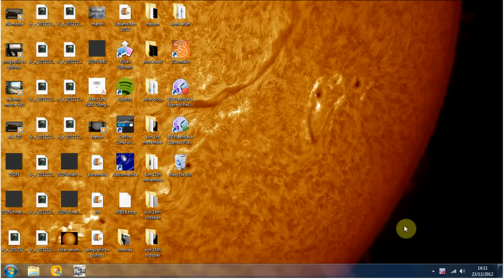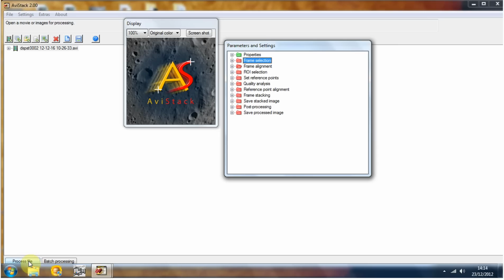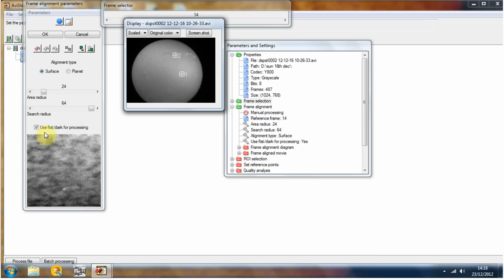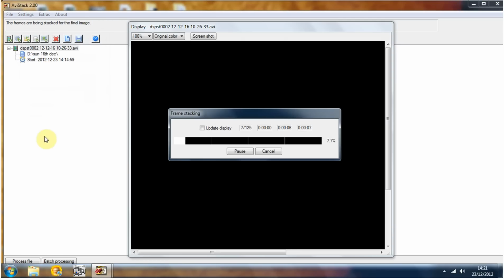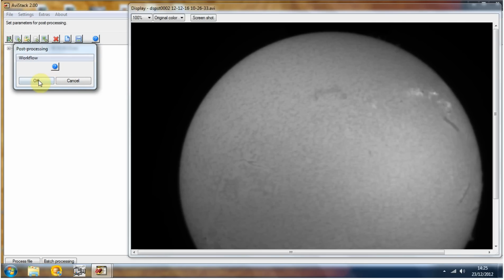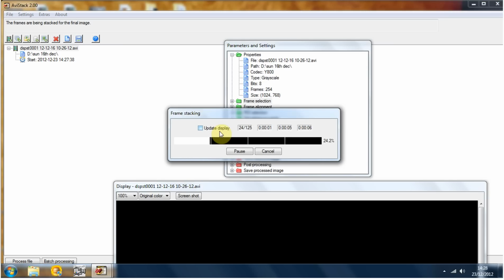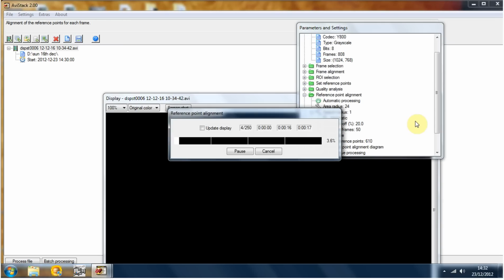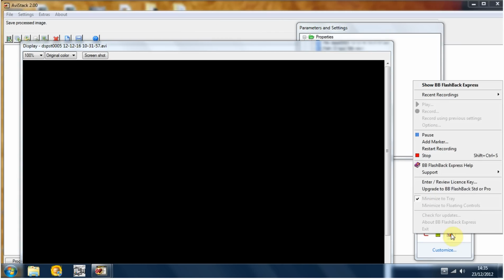Avistack2 Tutorial For Solar Imaging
How to set up avistack2 for your solar imaging